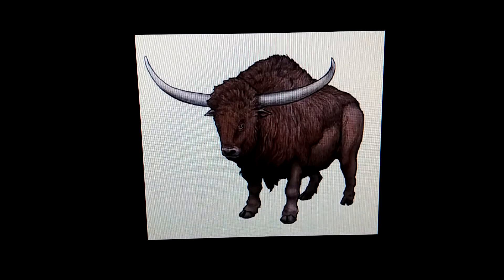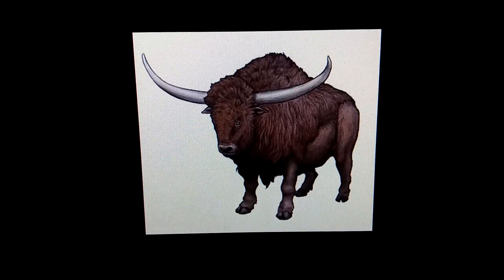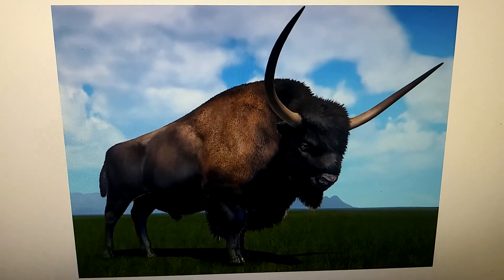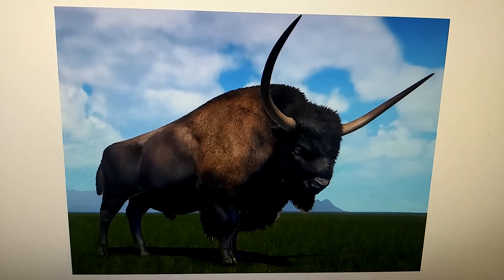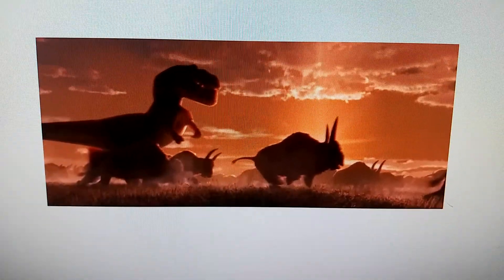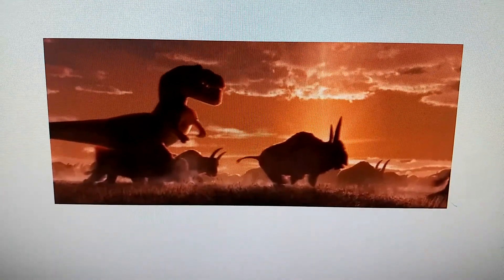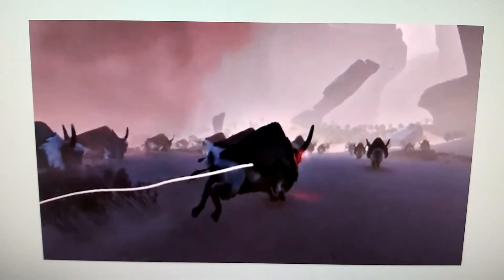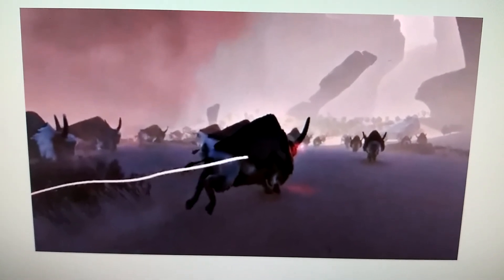Cenozoic profile bison latifrons